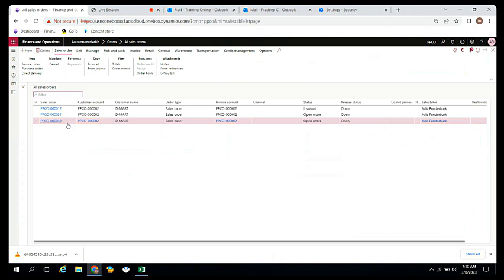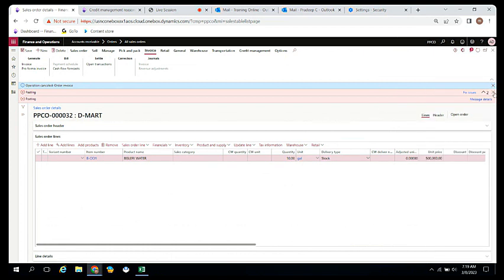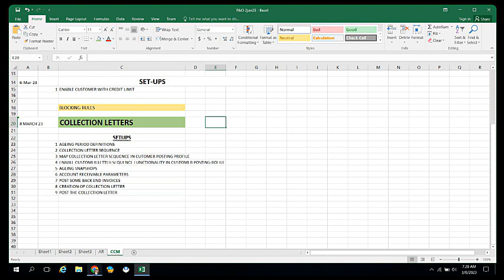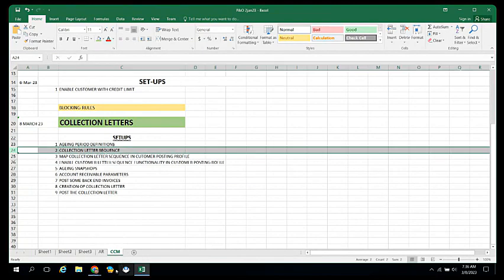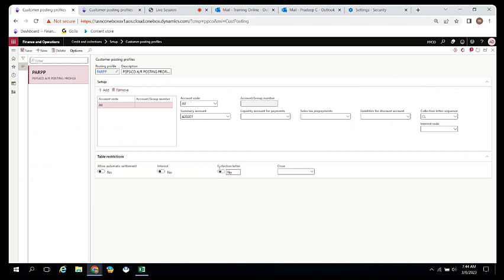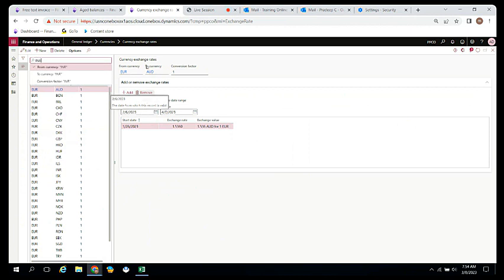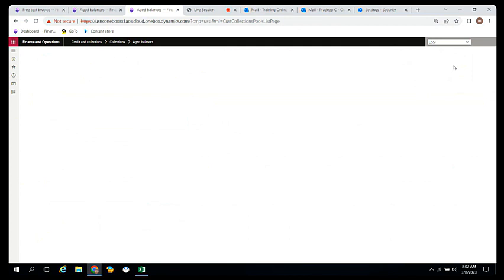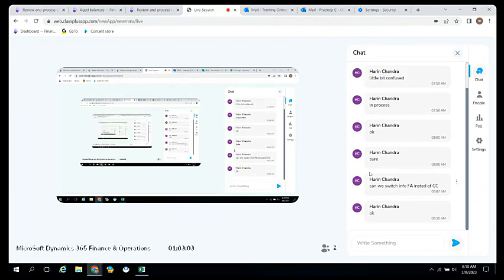Credit & Collections Part 1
Collection Letter Sequence